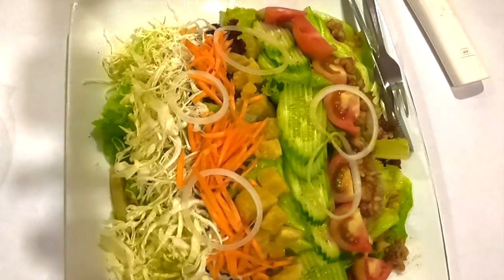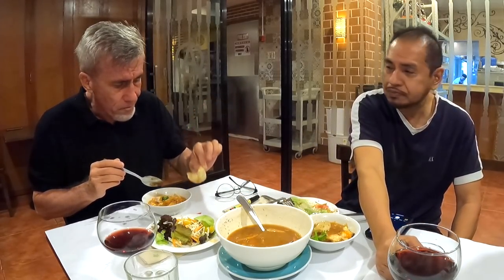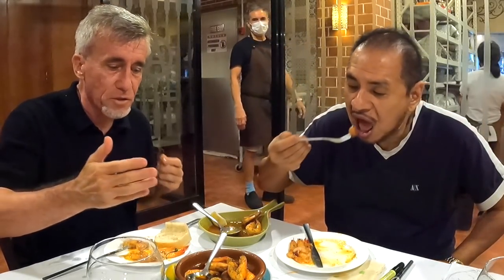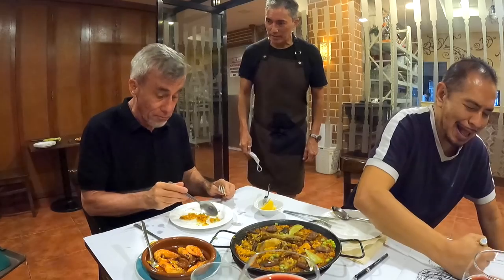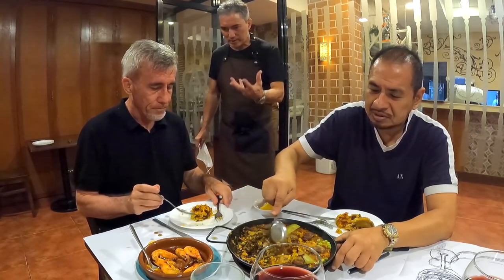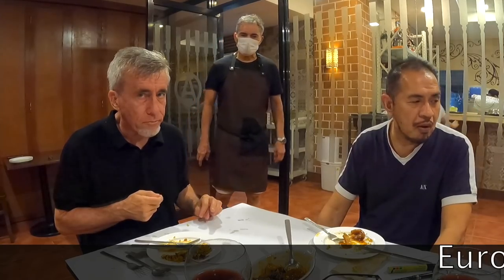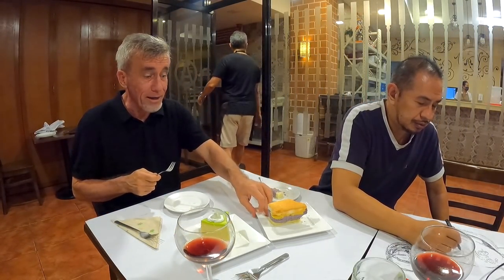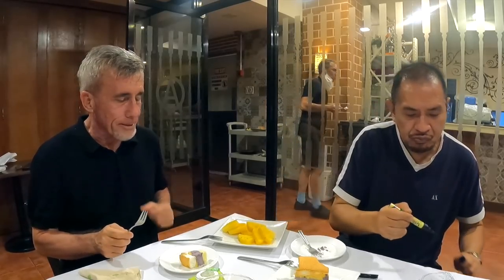SPANISH FEAST IN DAVAO - you won't believe it! TINY KITCHEN.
This is the final video in the Davao fine food tour with Chef Gene Gonzalez. What a blast it was. I had the opportunity to meet some of the best chefs in Davao and sample their inspired menus. I will go back to Davao and the rest of Mindanao as soon as I can. That's a promise! Meanwhile please enjoy this fabulous meal we had at the Tiny Kitchen.

Tiny Kitchen: F. Torres Street. Davao City, 8000 Davao del Sur Philippines. Reservations: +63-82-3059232

I'm a member and I pay $15 a month. If you join via this link I will receive a free months subscription.